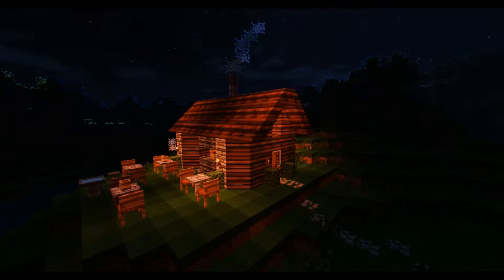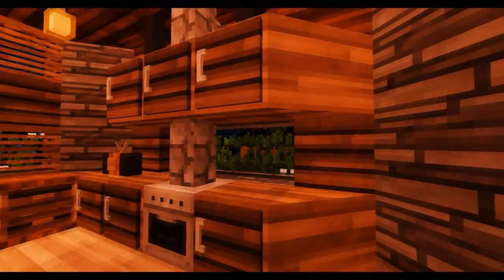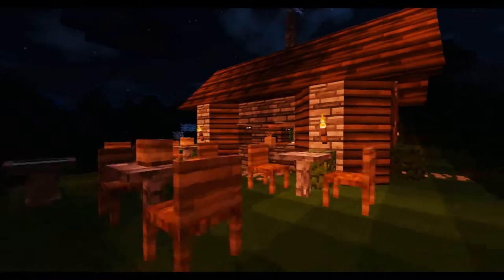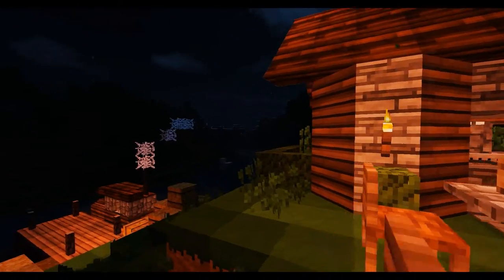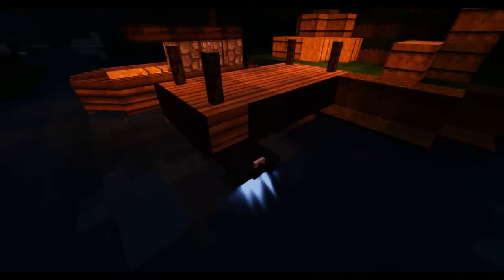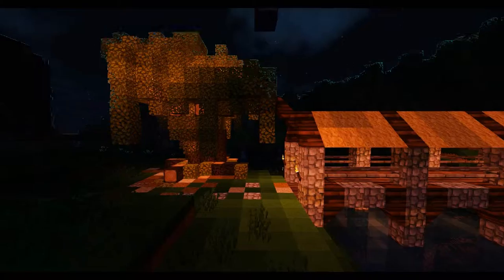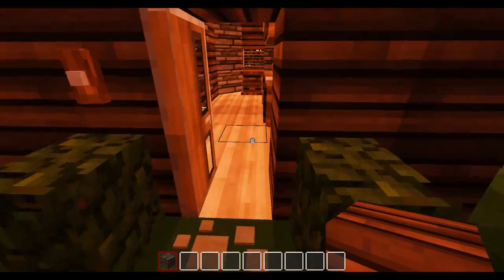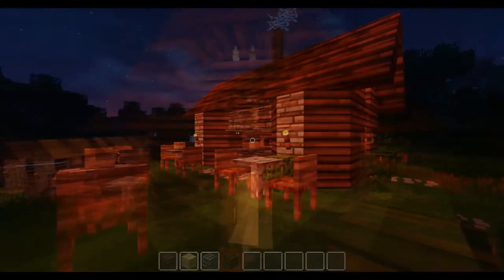Donkey's Architecture Ep 2 : Tea Room (minecraft gameplay)